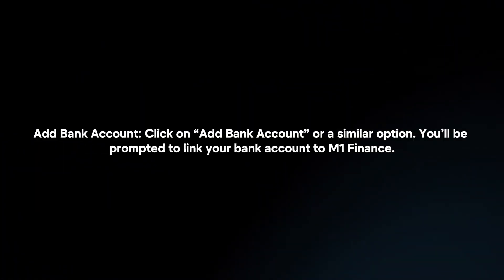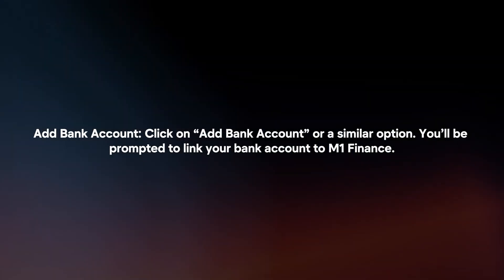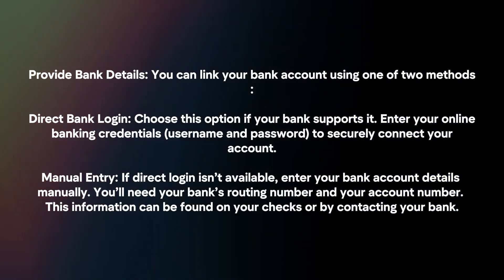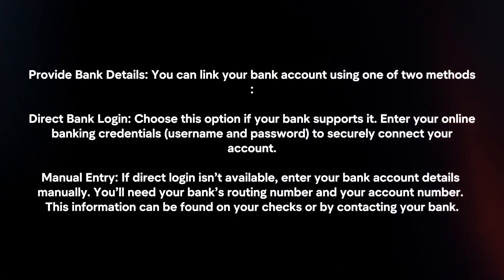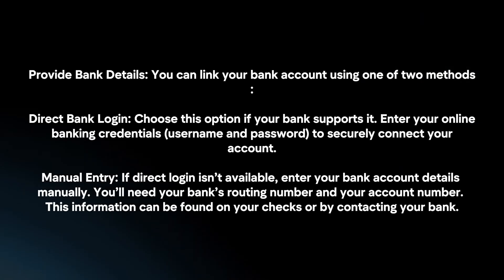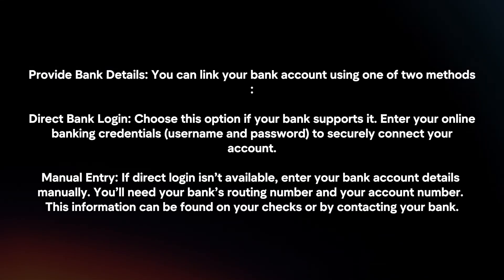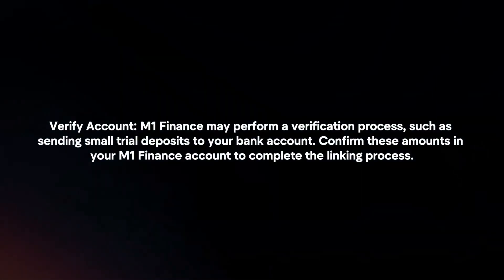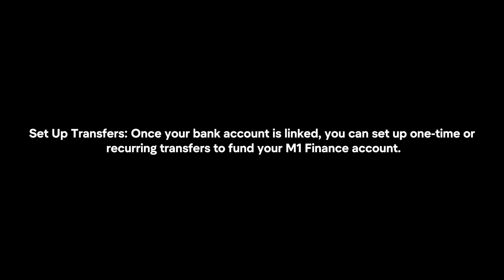How To Add Bank Account To M1 Finance? (2024)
In this video I will explain In this video I will explain How You Can Add Bank Account To M1 Finance In 2024.